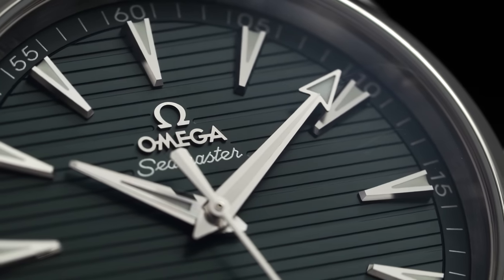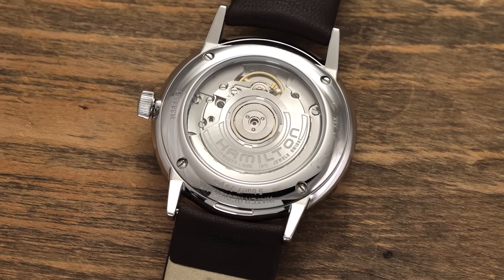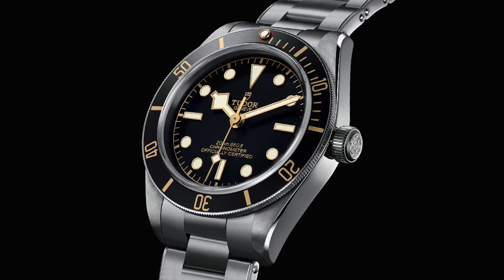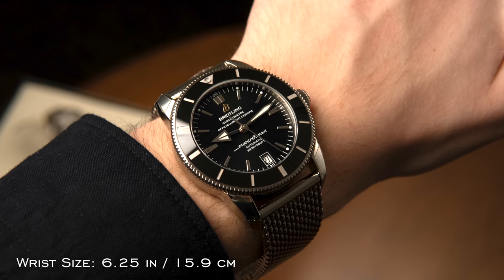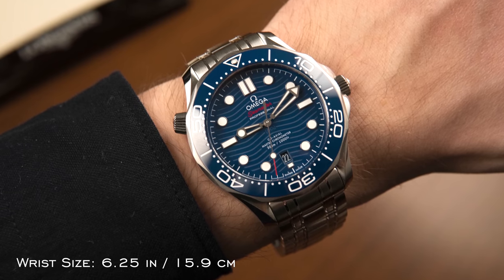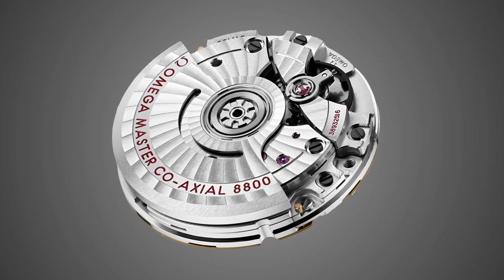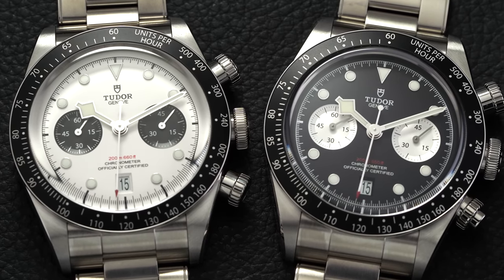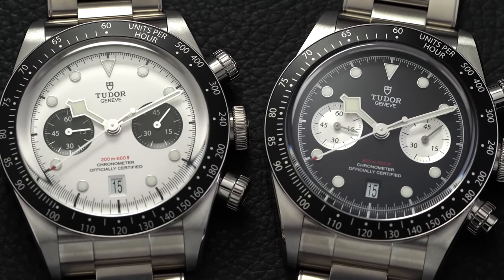The Best First Luxury Watches You Can Buy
When it comes to purchasing your first luxury watch, there are a lot of different elements to take into account and, considering how it feels to put big money on the line for the first time, the process can be a bit daunting. In this video, I'll share some of what I see as the best options for watches for enthusiasts on the cusp on entering the luxury watch game.